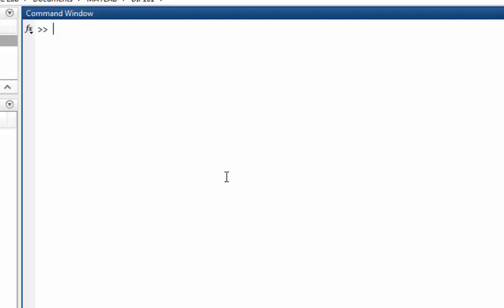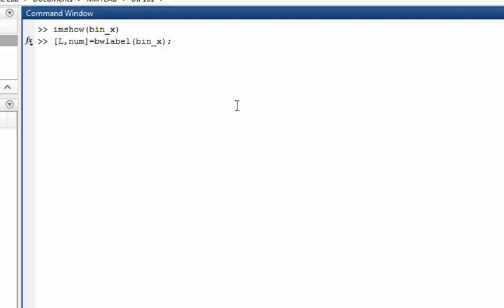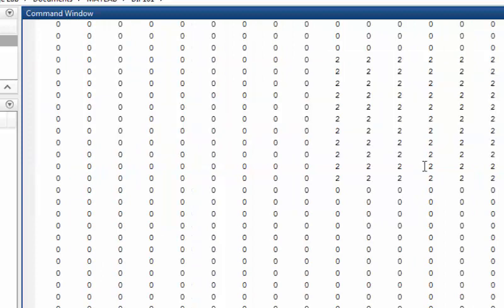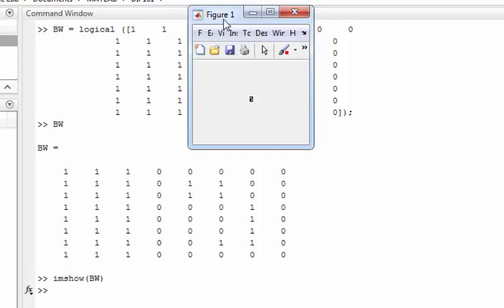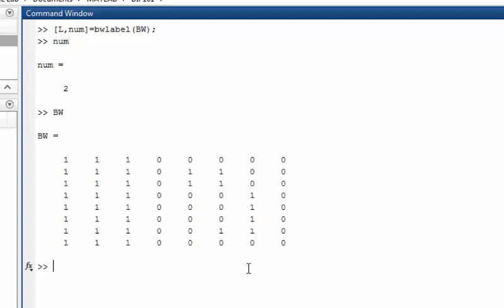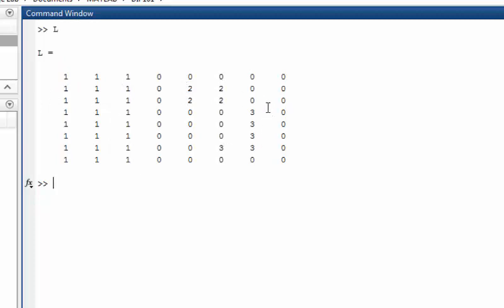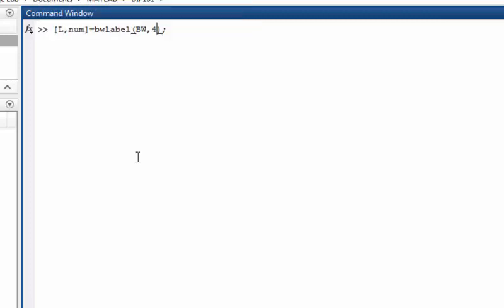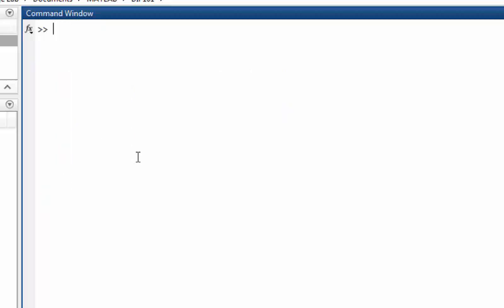MATLAB Image Processing Labeling a Binary image | Connected Components bwlabel |CC = bwconncomp(BW)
In this MATLAB Image Processing Lecture#04 we talked about how to convert a binary Image into a labeled image. A labeled image is an Image which find the connected components and label each object who shares a common connecting pixel either in 4 level connectivity which is in x and y direction, or either have 8 level connectivity mean also including diagonal connecting pixels as well. We used "bwlabel" function from MATLAB Image Processing toolbox to achieve this task. Also tried to explain the process in visual representation of a Binary Image in smaller scale. For which we craeted our own Image of Logical Matrix including only zero and 1 and then apply "bwlabel" function on that image and see the results.
We observed that if we do not pass any second argument to the bwlabel function then it will automatically assumes to find 8 level connectivity. So in our case we have one diagonal connecting Object and the total resulting objects were 2 in our case.
But as we want to find out only 4 level connectivity and do not want diagonal objects to be connected or to be considered as one object so we have to pass a second argument to the function of bwlabel and after passing a second argument with number 4 the function correctly returns count of 3 and the labeled image holds value of 3 objects properly labeled with number 1,2 and 3.